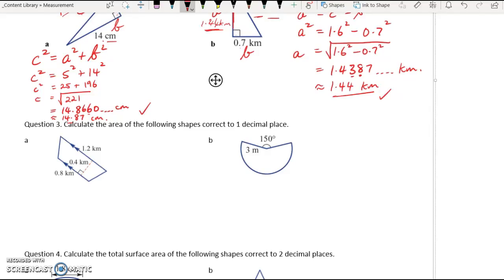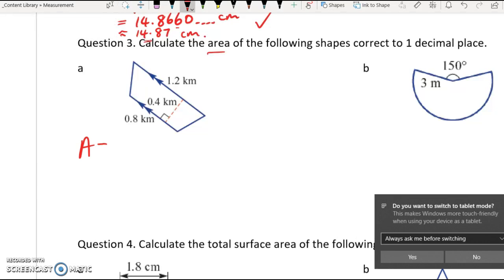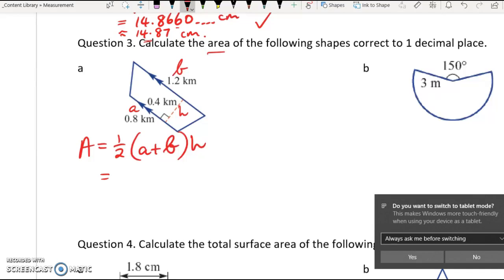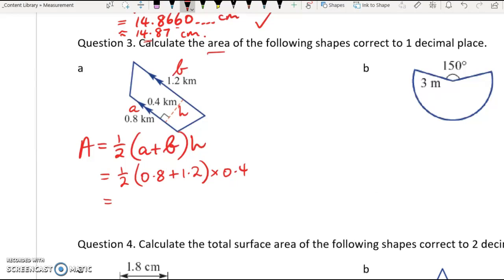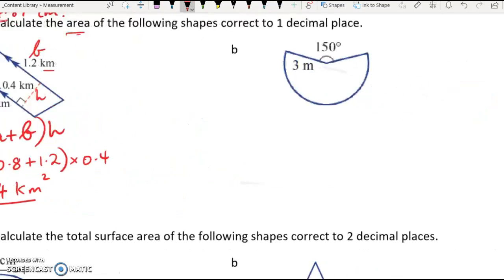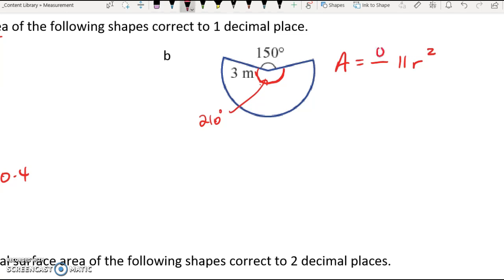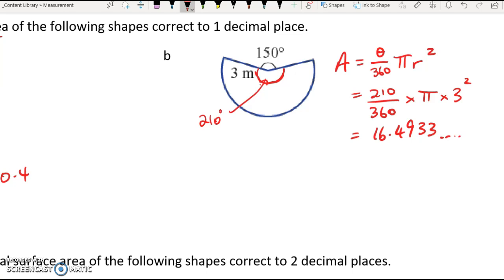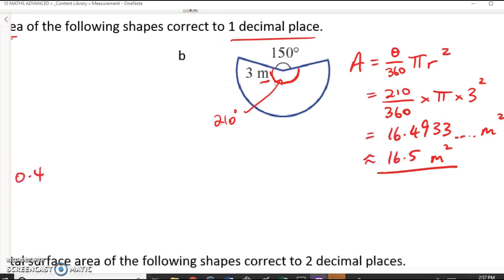Question 3 - Area of a trapezium and sector